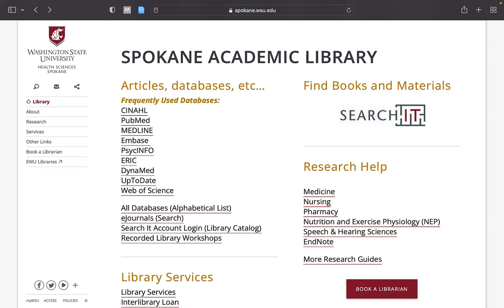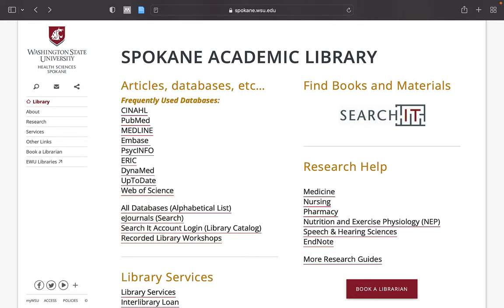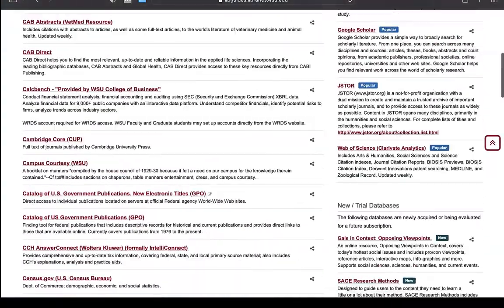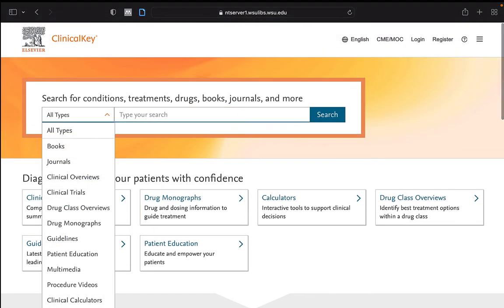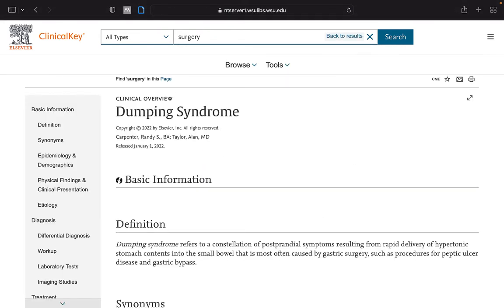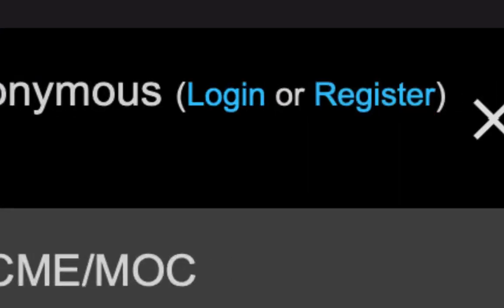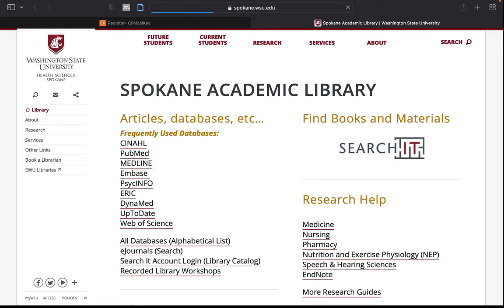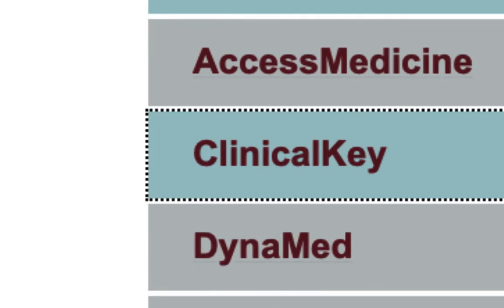Clinical Key Overview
Quick overview on searching Clinical Key to find clinical information.